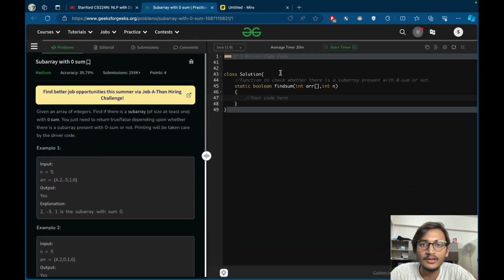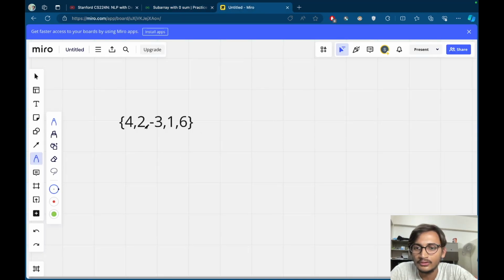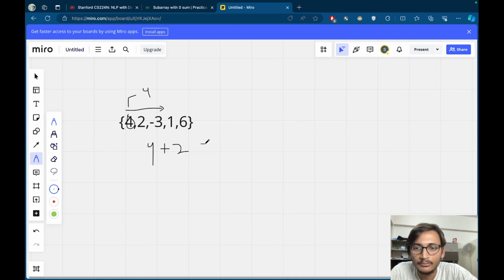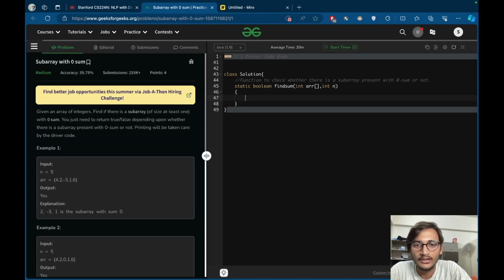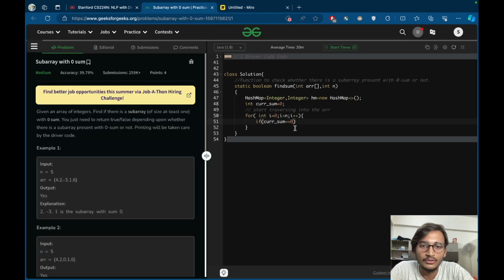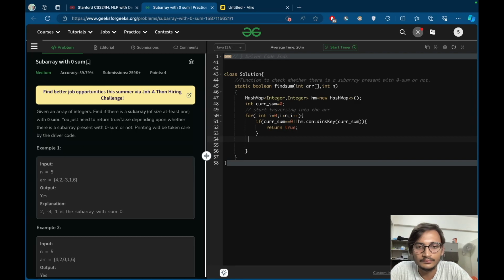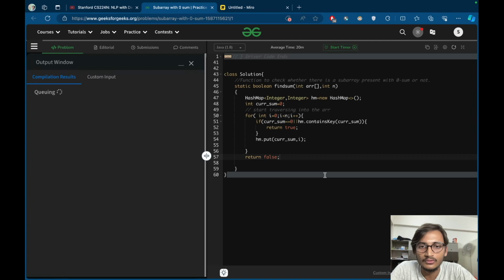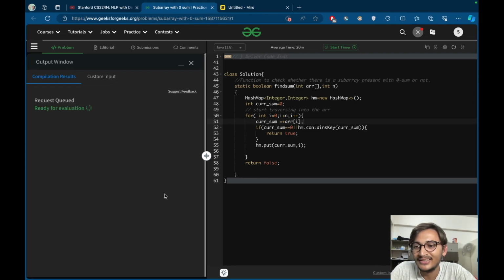Subarray With Zero Sum Solution Explained | Java